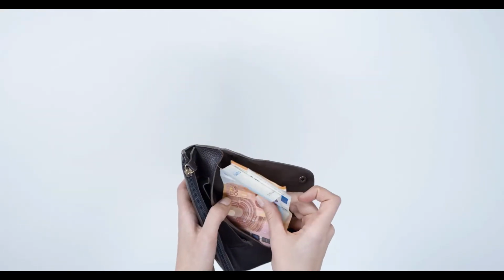6 Ways to Increase Chances of Your Visa Application Being Approved at First Try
In today's video, I show you how to increase the chances of getting your US visa approved.

Kindly use this as a guide. As much as I try to keep it as accurate as humanly possible, I take no responsibility for inaccuracies, mistakes or errors. Visa requirements change from time to time and some of the information here may be outdated by the time you will be reading it. I also give no guarantee that you will be issued a visa by following my advise. Visa issuance is at the sole discretion of the officer who will handle your case.

Green card through marriage, green card interview, filing for green card marriage, renewing green card, 0-i visas, work visas, investor visas, common US tourist visa interview questions and answers, tips for tourist and student US visa interview, naturalization interview, US visa tips, Schengen visa tips, how to apply for US visa, Apply for Canadian visa, UK visa application requirements for Kenyans